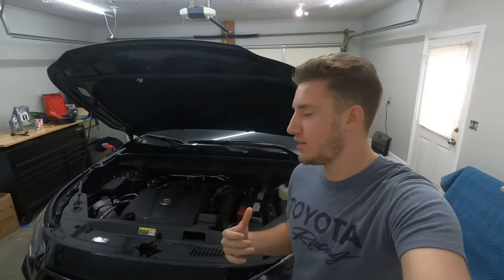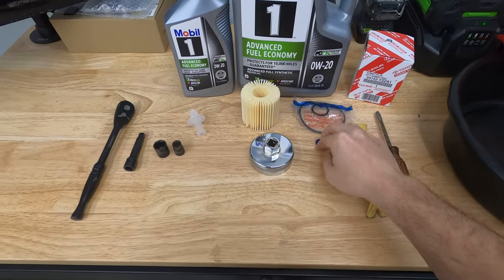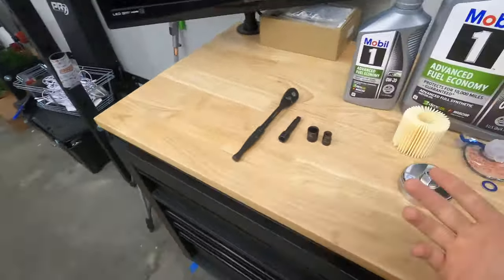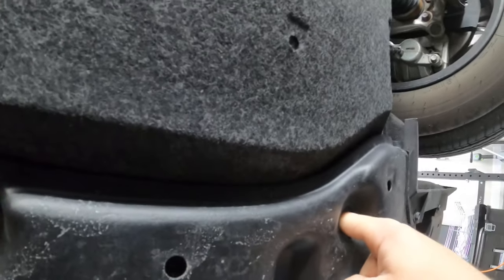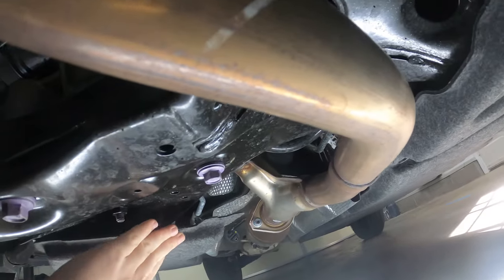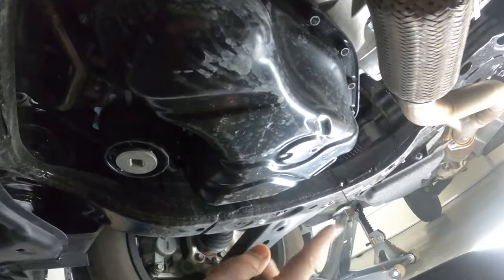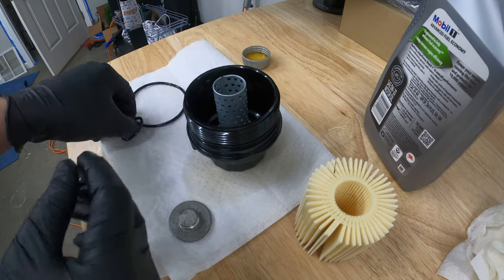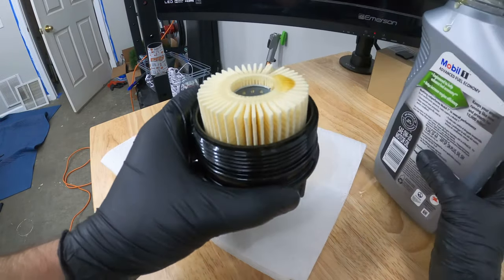2020-2023 Toyota Highlander oil change Step By Step Canister filter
Build your Masterpiece
Detailed Step by Step on how to change the oil in a 4th Generation (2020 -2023) Highlander and How to reset the Maintenance Required Light.
 The vehicle in this Video is a 2021 Toyota Highlander v6 AWD non-hybrid.
This video will work for all V6 Trims (SE, XLE,XSE,Limited,Platinum) From 2020 to Early 2023 not the new 4 cylinder turbo Highlanders.

Tool List:
3/8 Ratchet
10mm Socket
14mm Socket
6'' Extension
Flat Head Screwdriver or interior pry tool
64mm oil wrench

Parts List:
6 quarts of Mobile one 0w-20 Synthetic Oil
Oil Filter/ From local Toyota Dealership.

Just Get filters from the dealership they are pretty cheap and it comes will all new gaskets and crush washer.